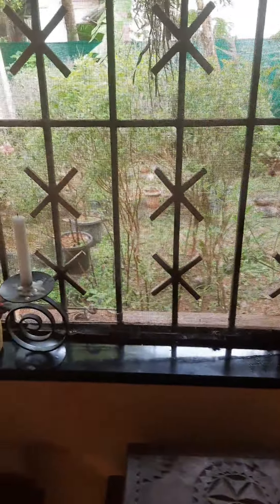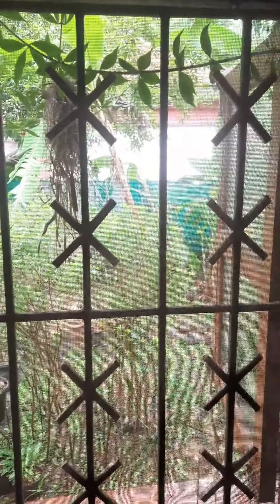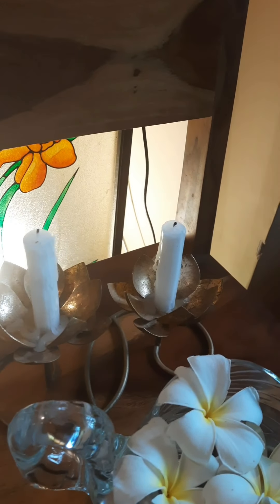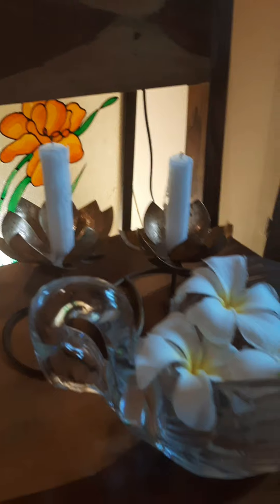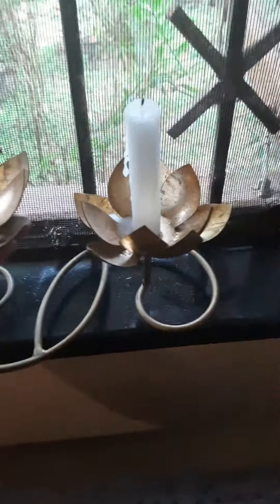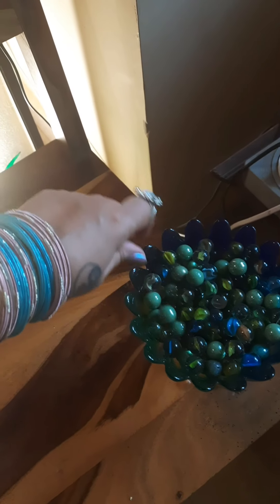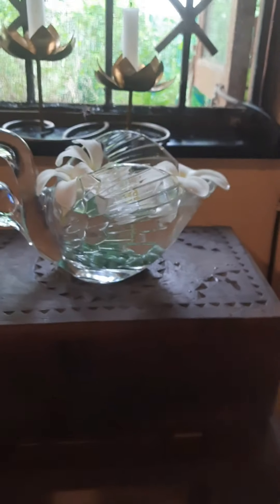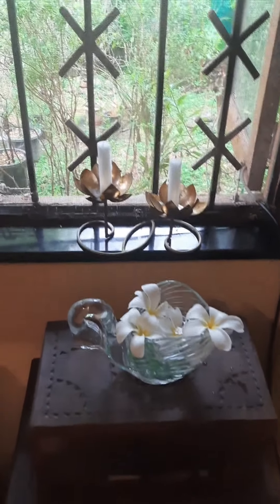Home Makeover: Repurposing old pieces to create a magical spot.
Using furniture that has been damaged and some pretty things that come together to create a spot of beauty and joy.